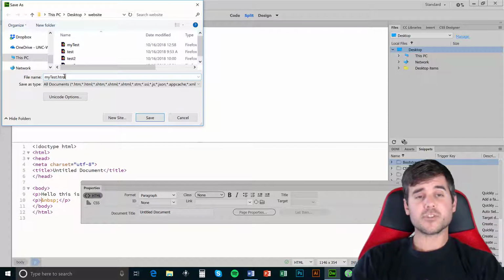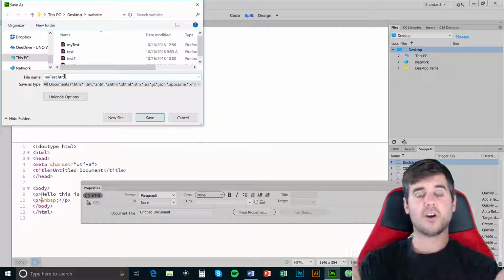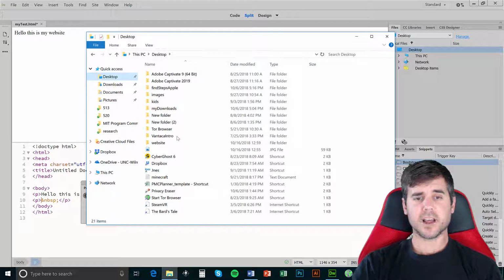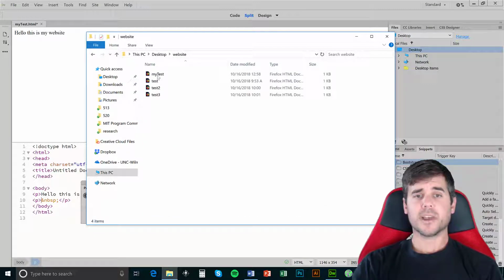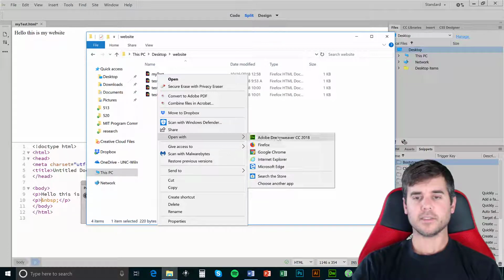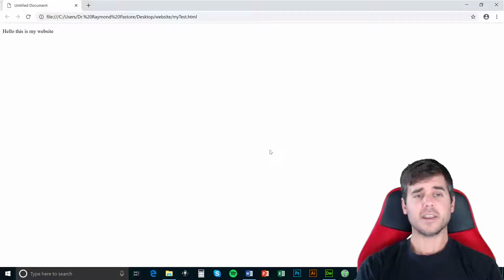How to save a file for the web in Dreamweaver